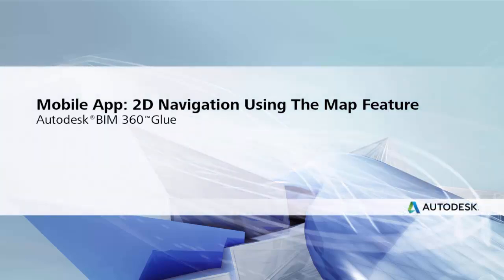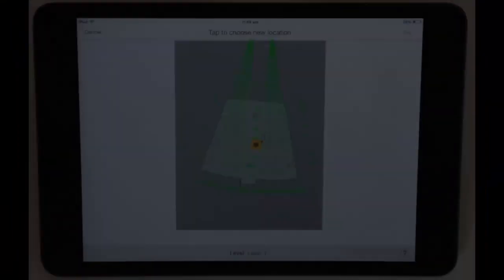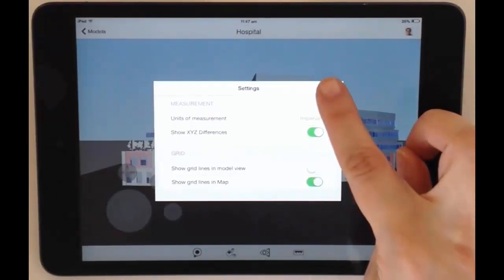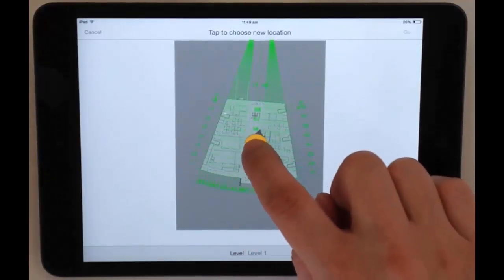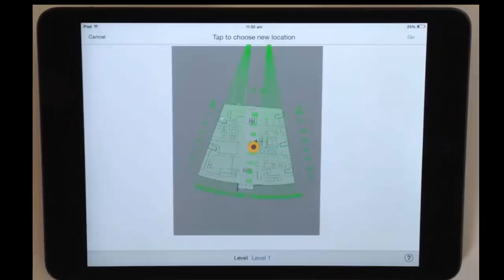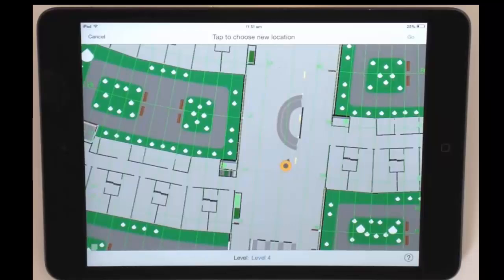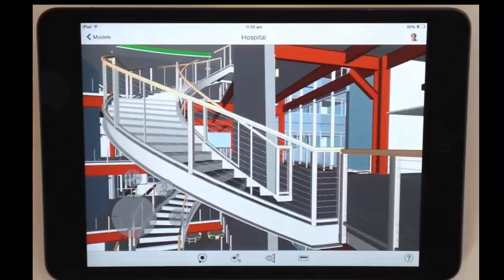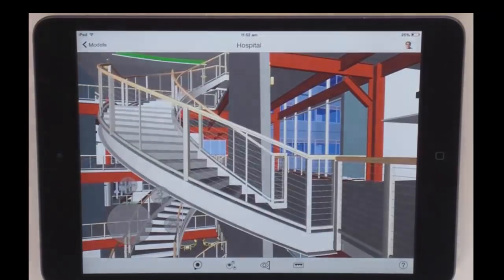2D Navigation using the Map feature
How to navigate a model using the Map feature in the BIM 360 Glue mobile app.